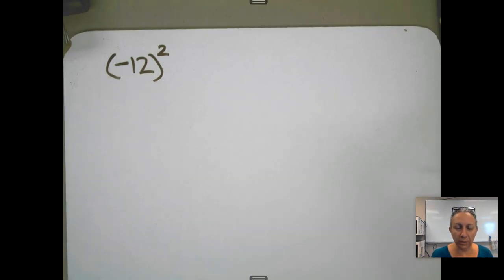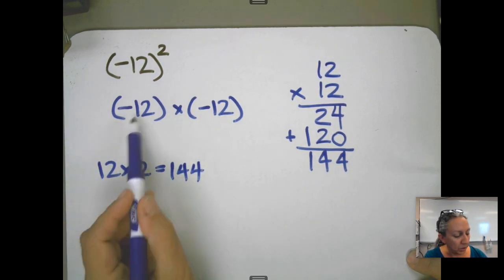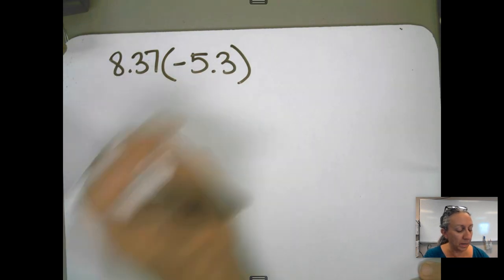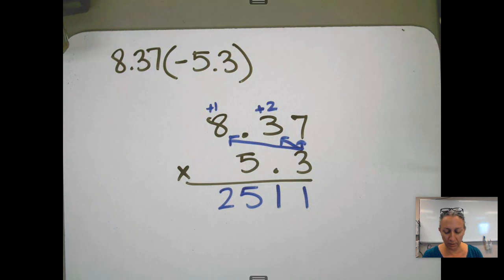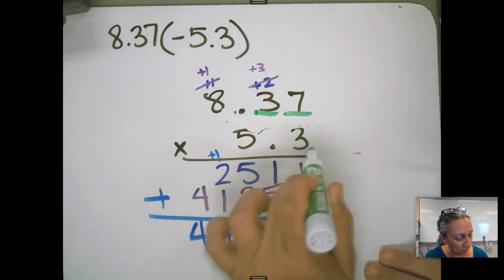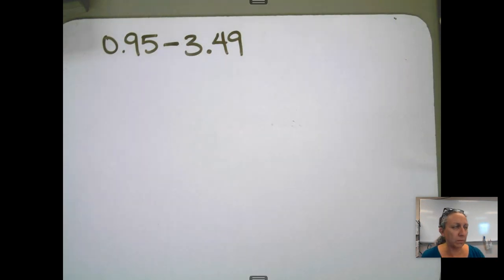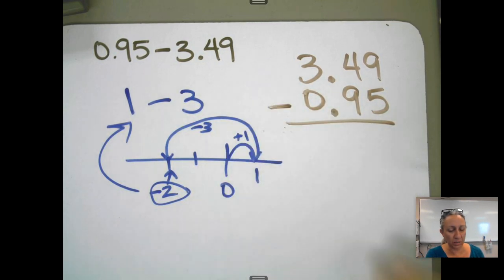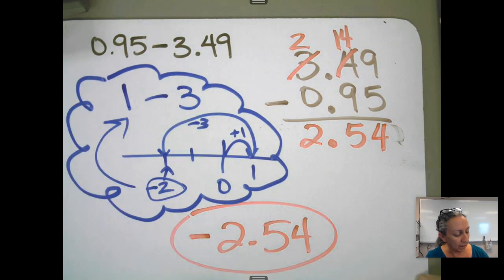September Assessment, Questions 11, 12, and 13